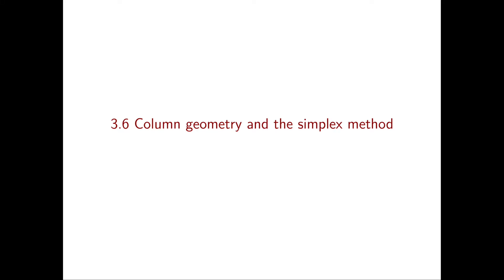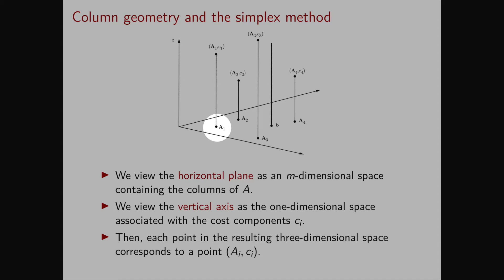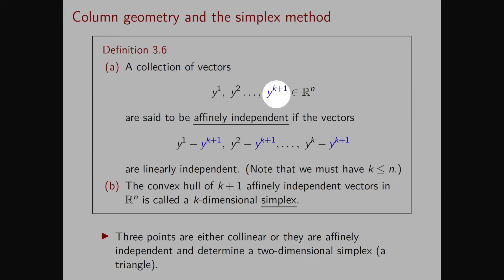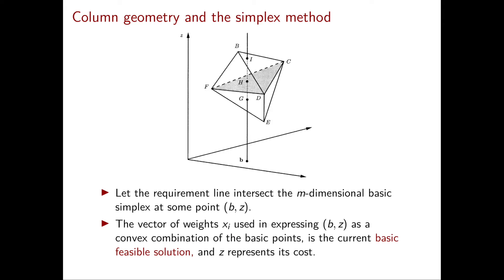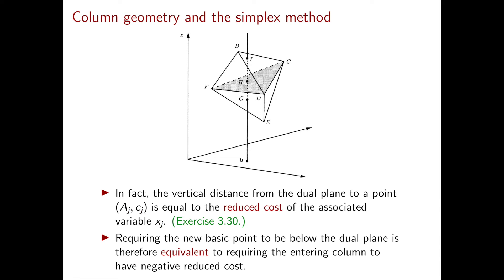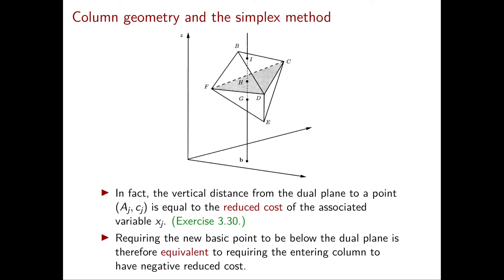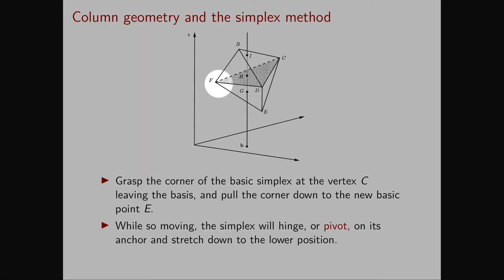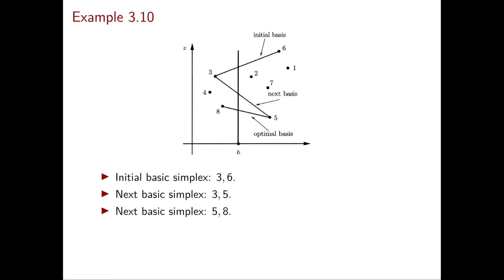Linear Optimization - Video 19: Column geometry and the simplex method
Course: Linear Optimization - ISyE/Math/CS/Stat 525 - Fall 2021
Video 19: Column geometry and the simplex method
Professor: Alberto Del Pia, University of Wisconsin-Madison